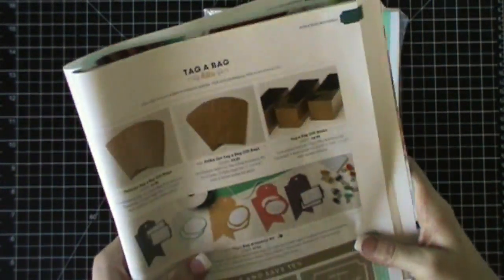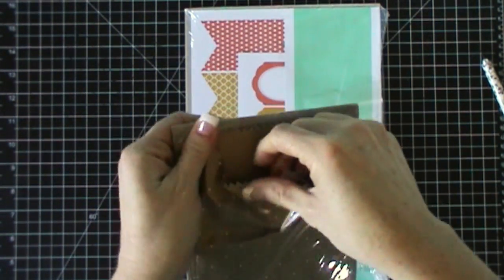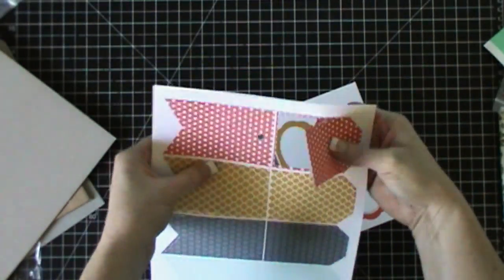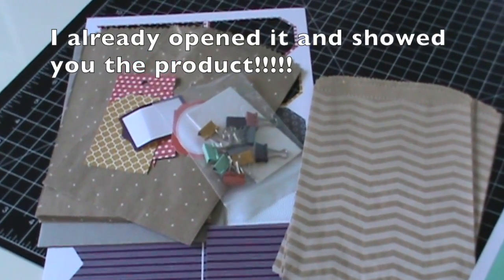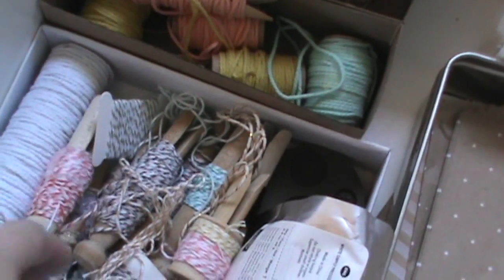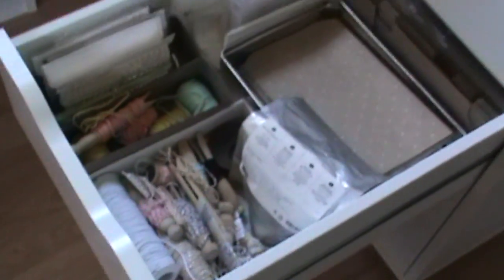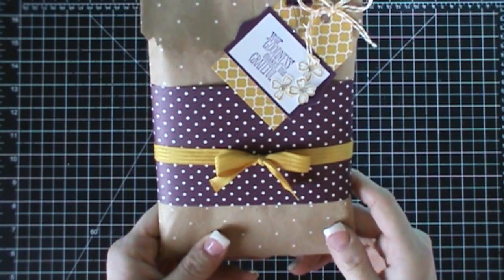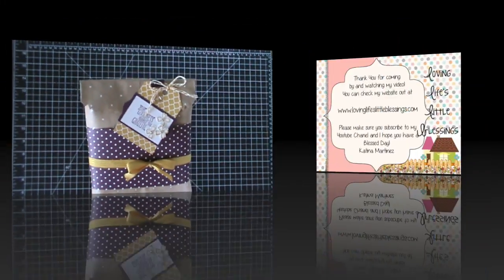Stampin' Up Pretty Packages - A Hostess Gift